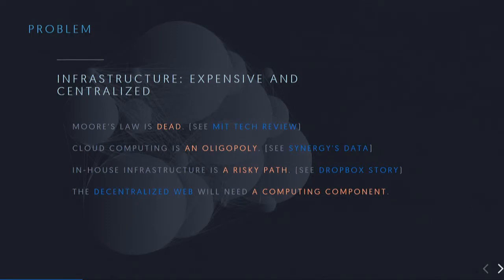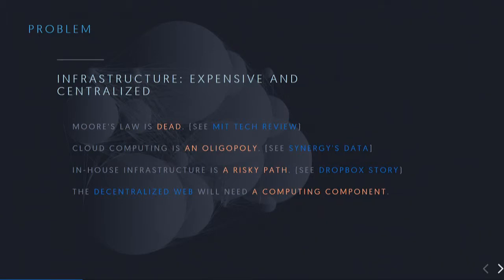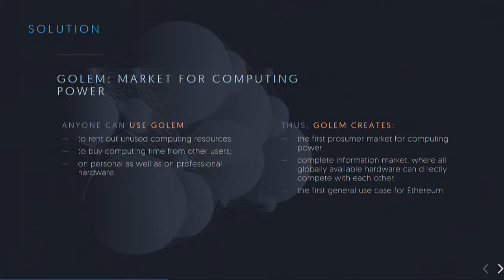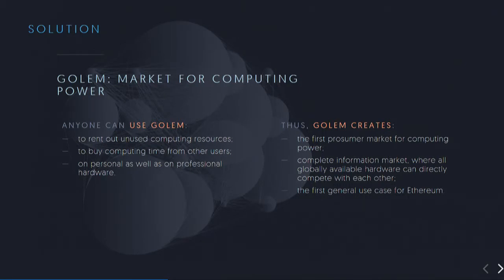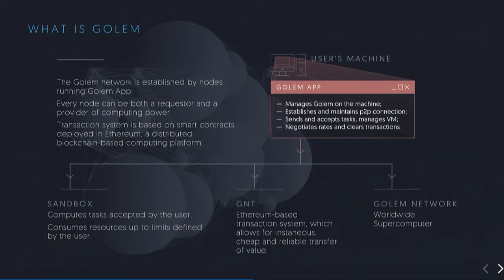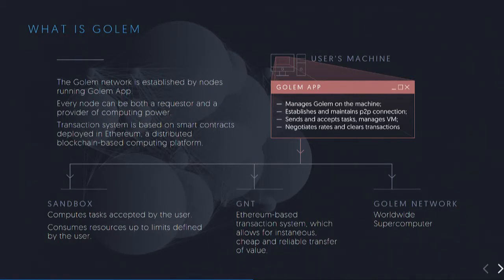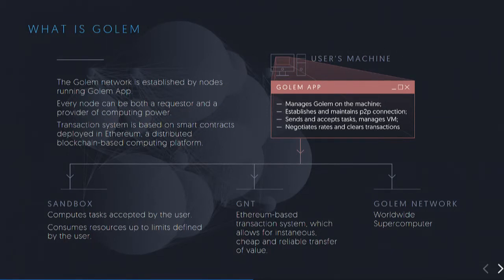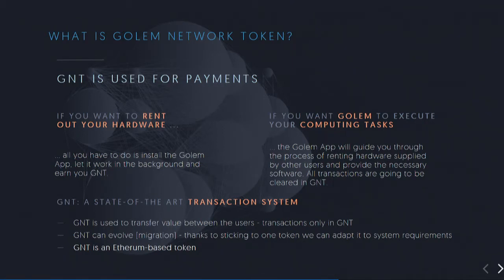Consensus 2017 - Day 2 - Golem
Livestream of the Consensus 2017 Conference.